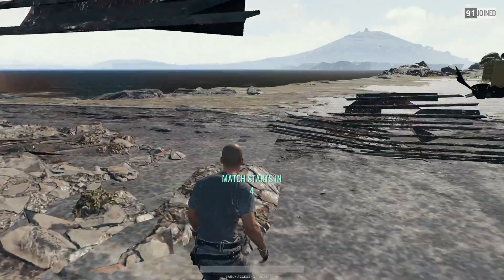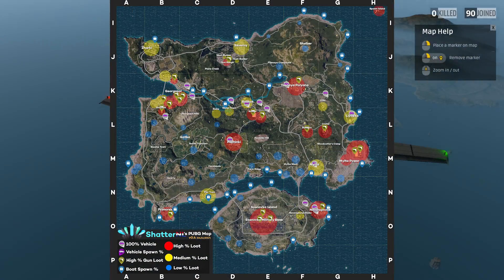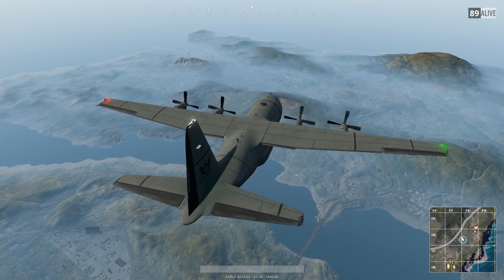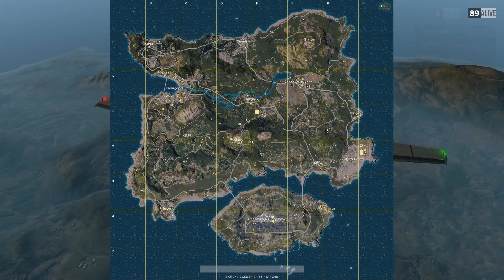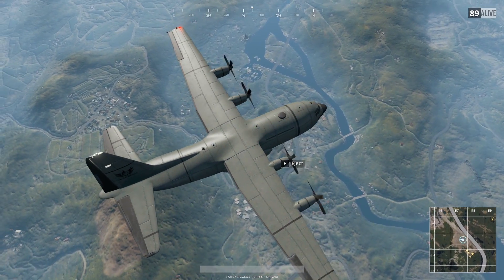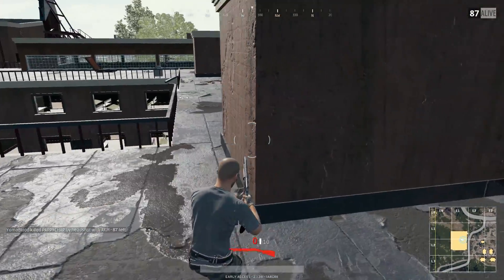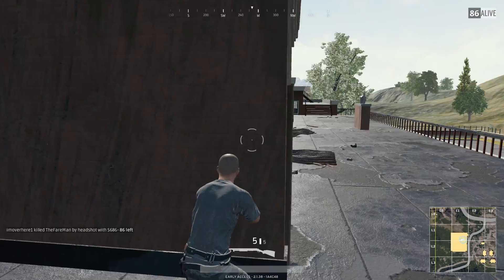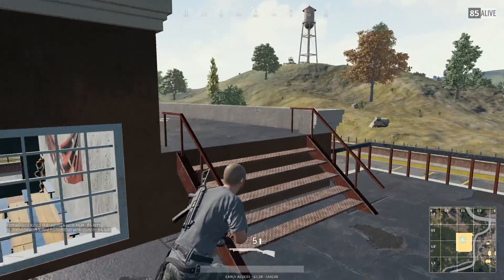PlayerUnknown's Battlegrounds: Early Game Guide/Tips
The second video in the PUBG:U Series Twitch.tv/wtfmoses